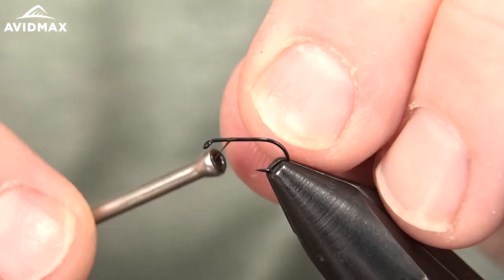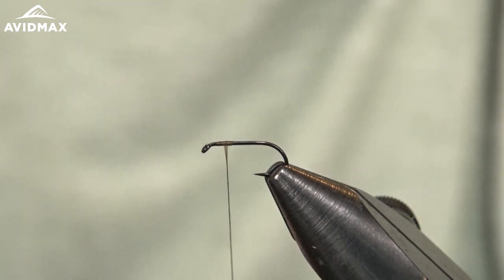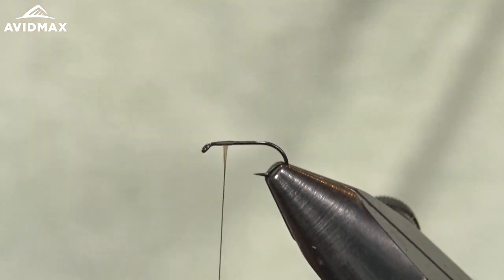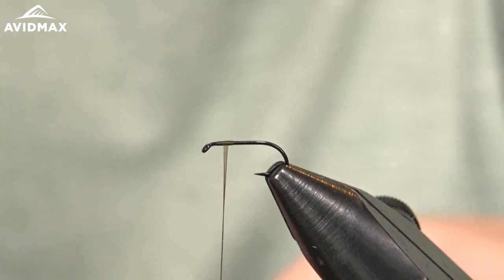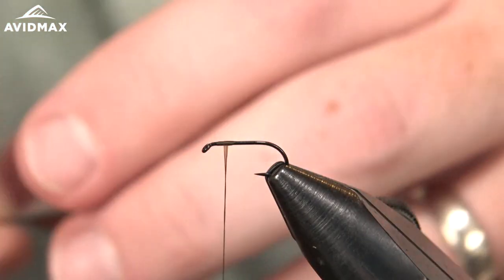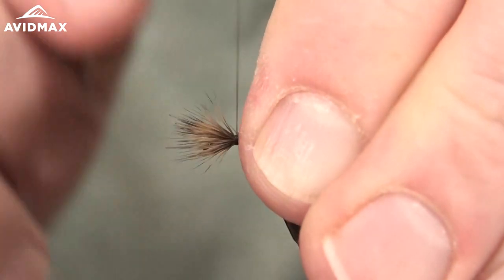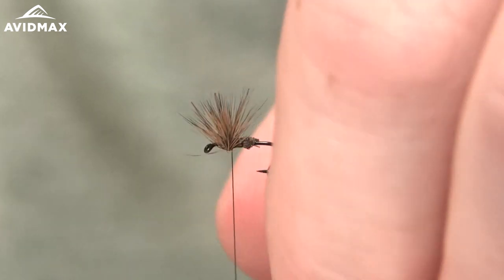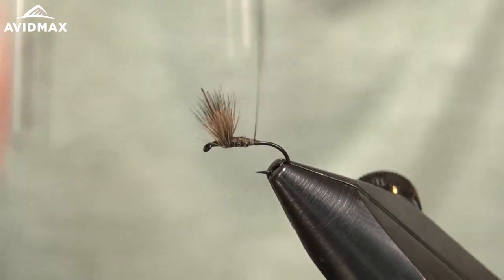How to tie the Comparadun | AvidMax Fly Tying Tuesday Tutorials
In this week’s episode of Tying Tuesdays, watch as Brady ties the Comparadun Fly! The Comparadun is an extremely versatile pattern that fish love to slurp. Although it may be daunting looking at the fan wing that is a staple for this pattern, with a little practice you will be a pro in no time. Comparaduns are excellent at imitating emerging mayflies that are still trying to or have just broken free from the water’s surface tension. The effectiveness of this pattern may come from the easy mean this struggle presents to the fish below. Comparaduns are excellent when fished alone or behind a larger attractor dry fly. If you are fishing smaller sizes to match the hatch and having a hard time seeing your fly, try a Vis-A-Dun or attach a Palsa Pinch On indicator a few inches above to help track your drift